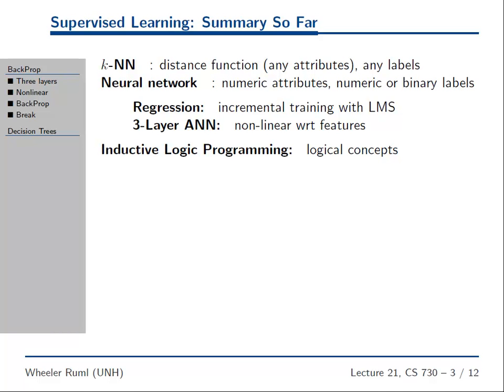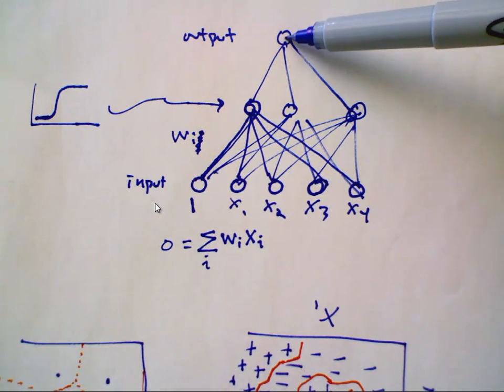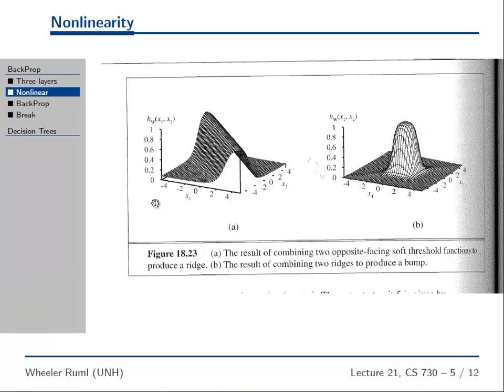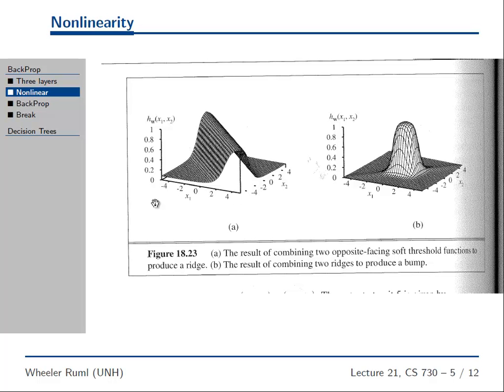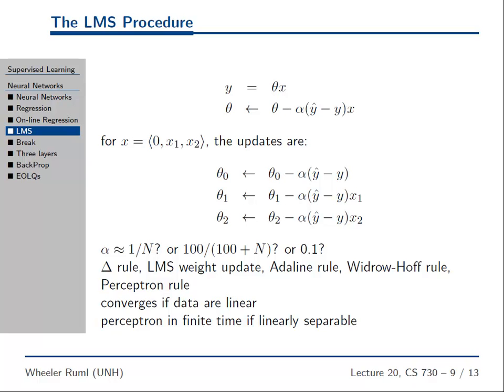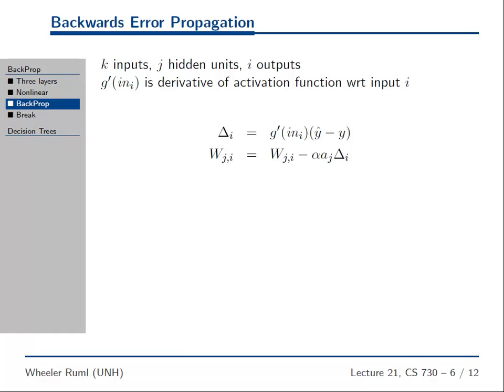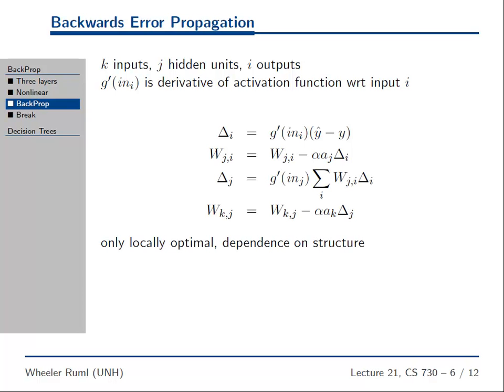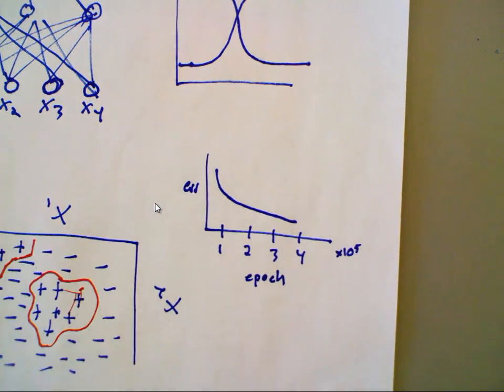recap, ANNs, BackProp